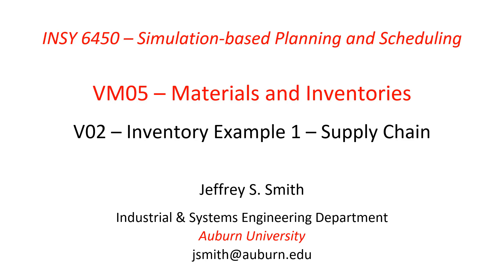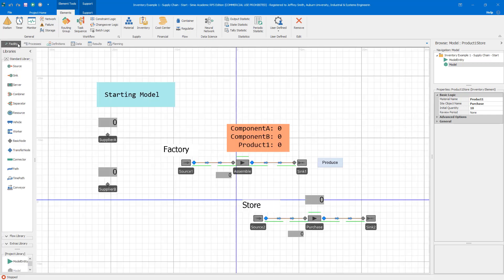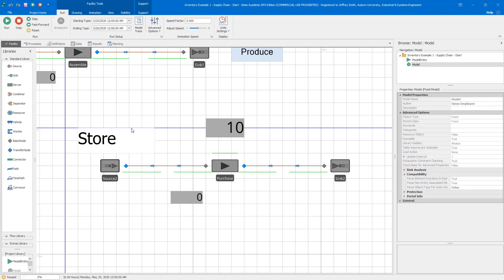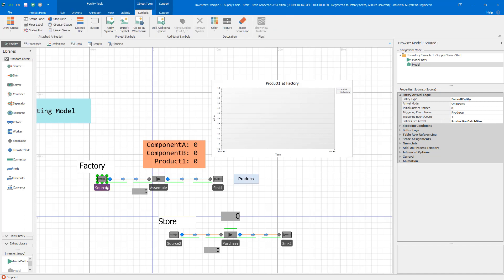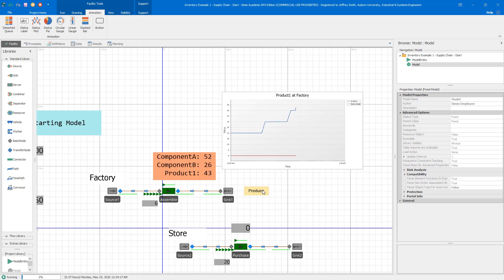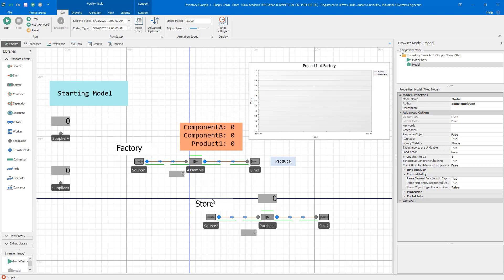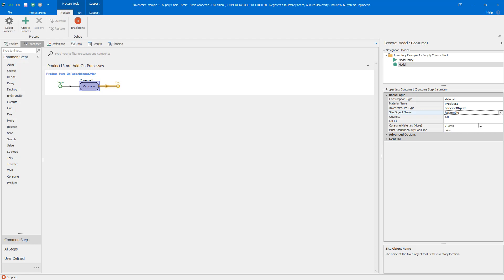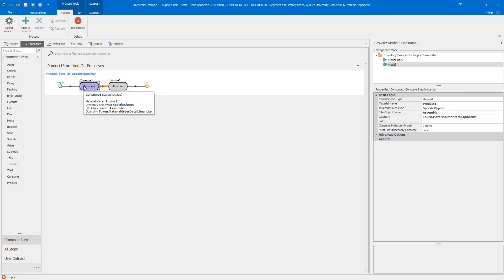INSY 6450 VM05 V02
Video 02 from Video Module 05